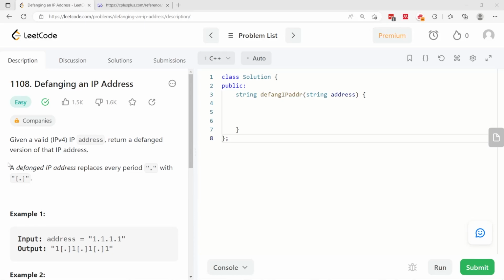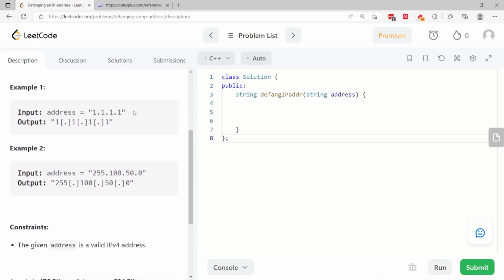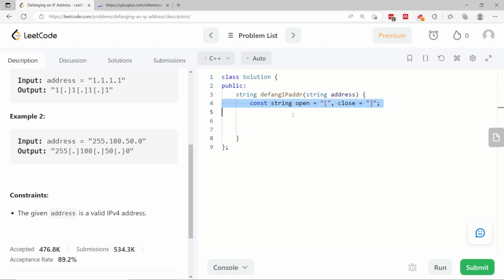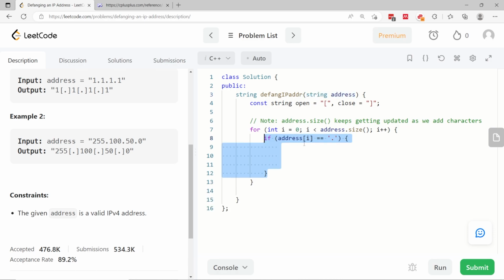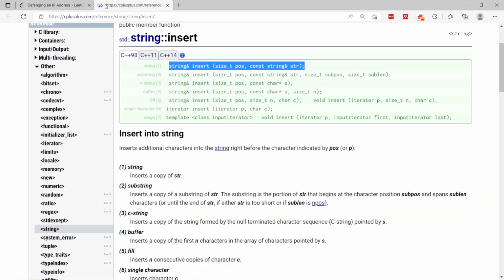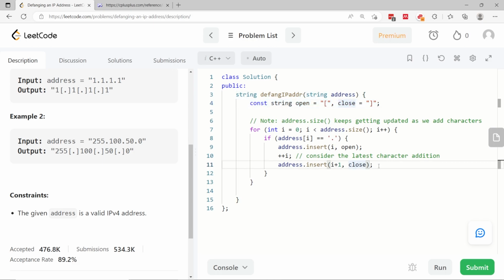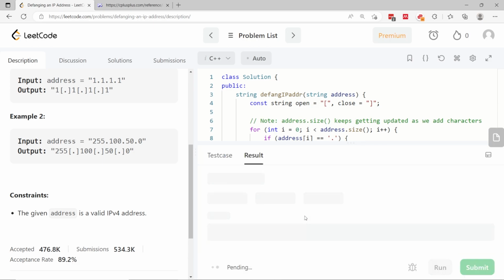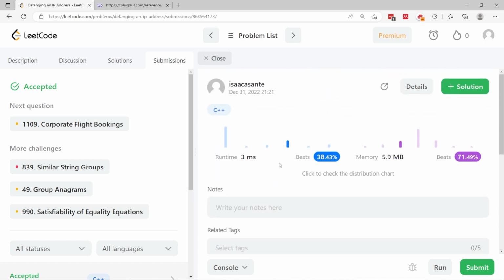Defanging an IP Address - Google Interview Questions - LeetCode 1108 Solution - C++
LeetCode solution to the Google interview question Defanging an IP Address in C++ (easy difficulty level).